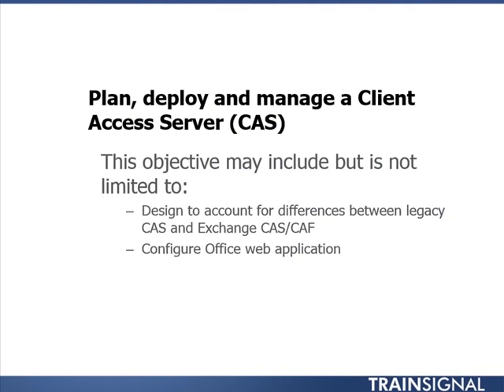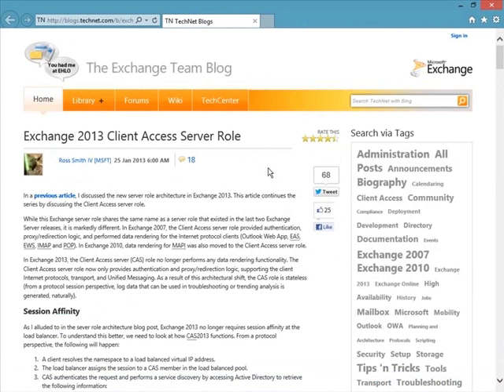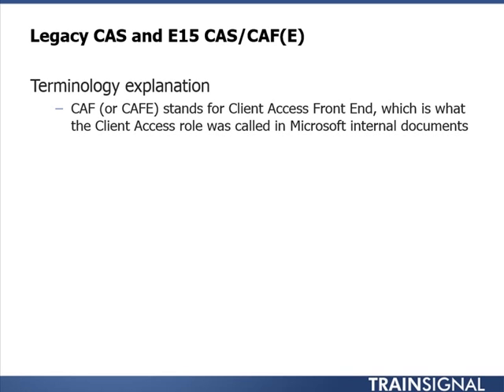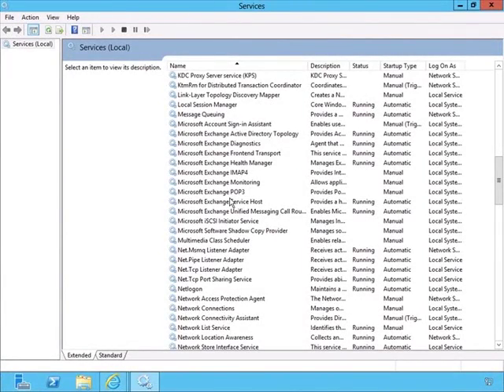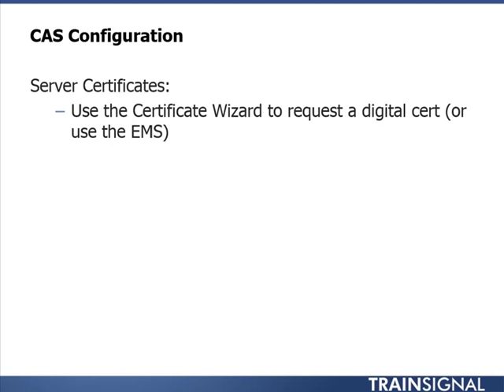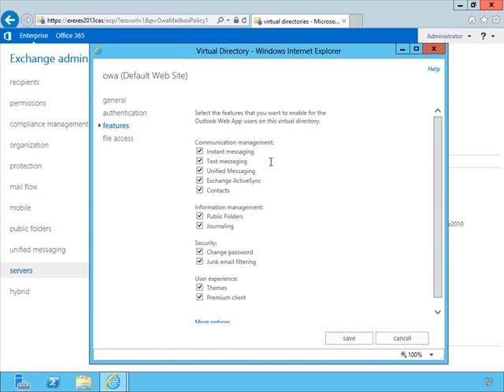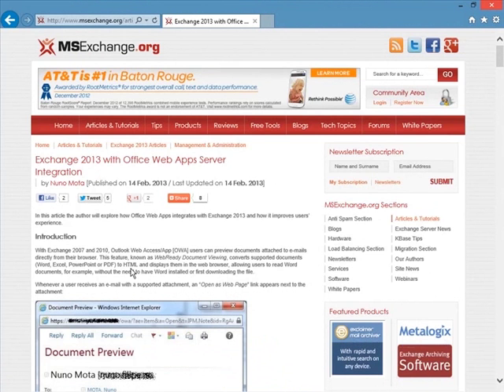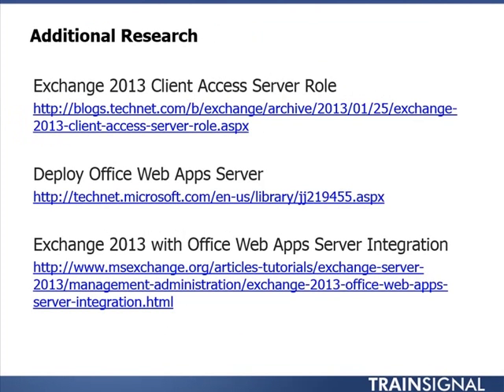14 Exchange Server 2013 Lecture